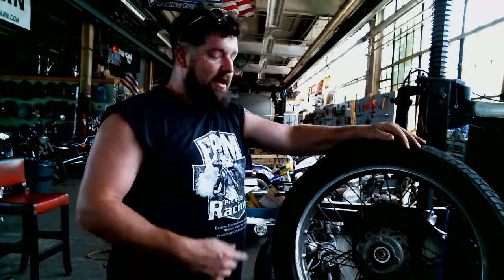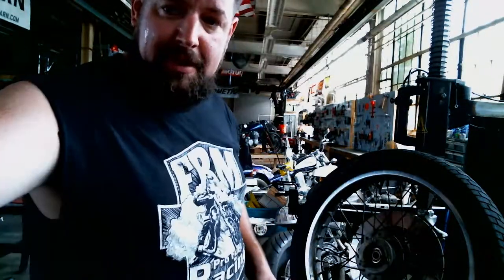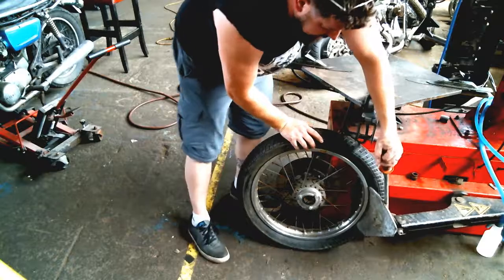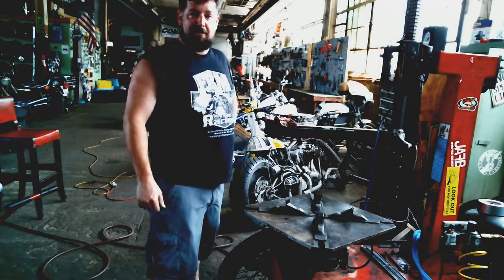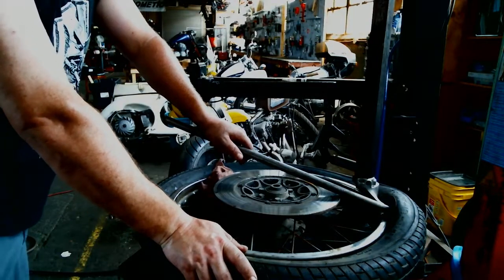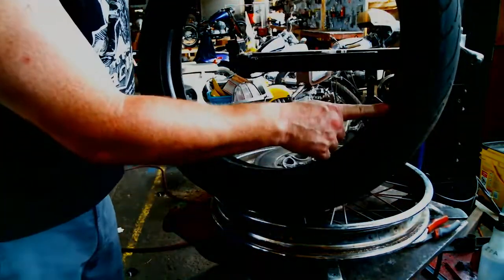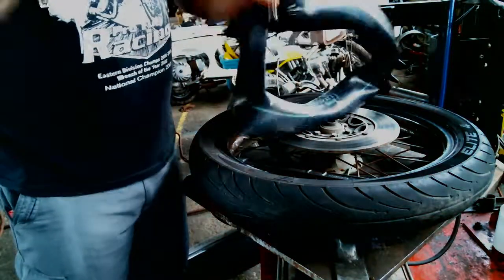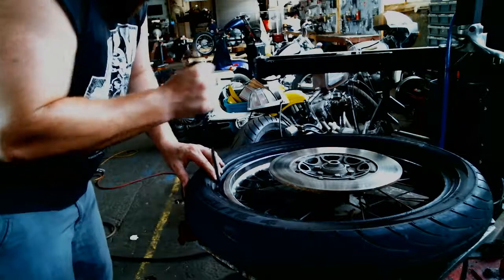How to use a motorcycle tire machine.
In this comprehensive tutorial, we’ll guide you through the process of mounting and balancing a motorcycle tire using a tire machine at Skidmark Garage in Cleveland, Ohio. Whether you’re working with spoke wheels or non-tube wheels, this step-by-step video is perfect for both beginners and seasoned riders.

Join us as we cover the essential techniques that apply to most motorcycle tire machines—and even similar methods for car tire machines. This video is tailored for Skidmark Garage members, but the tips and tricks shared here are valuable for anyone looking to enhance their motorcycle maintenance skills.

- Proper mounting techniques for motorcycle tires
- How to balance your tire for a smooth ride
- Key tips for using tire machines effectively